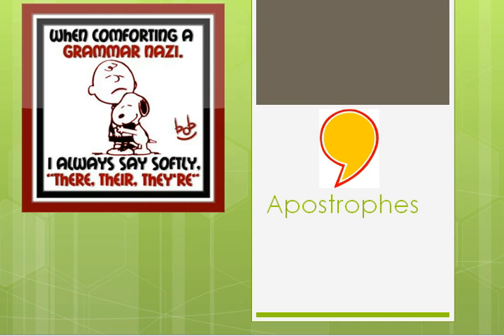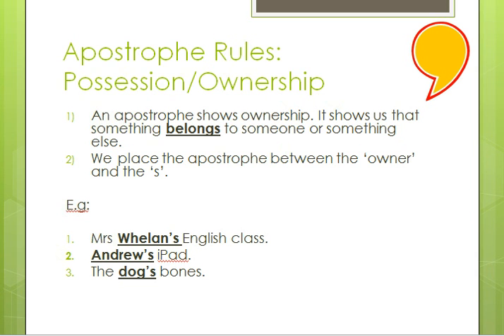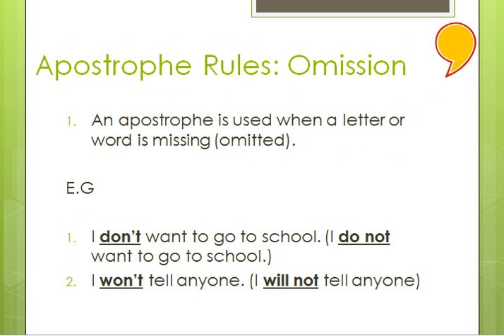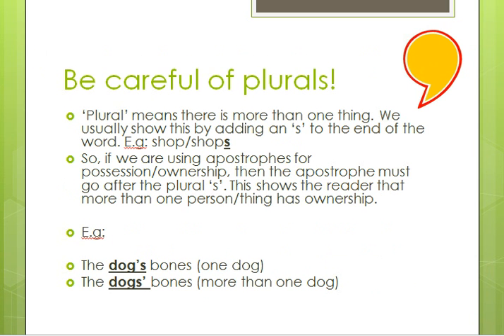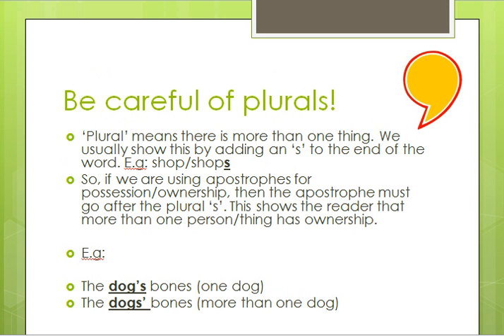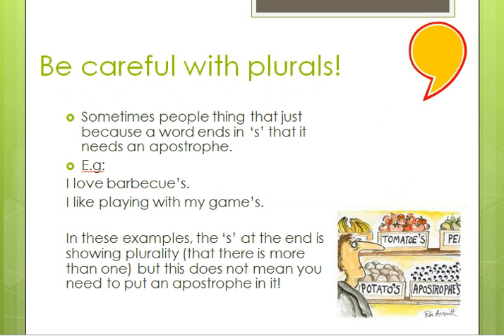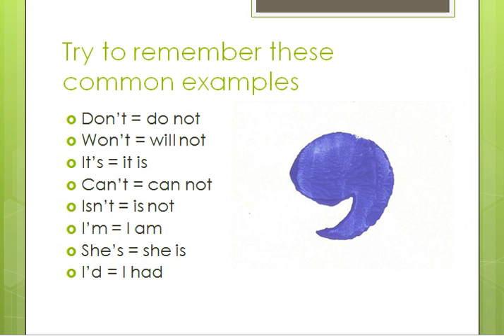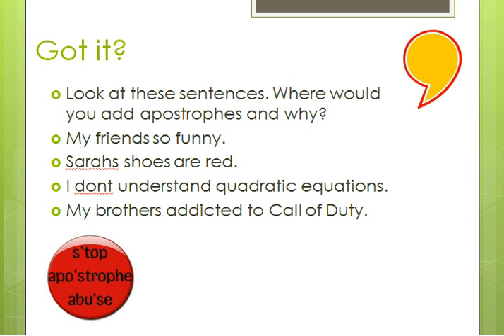apostrophes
A quick guide to apostrophes- how and when to use them